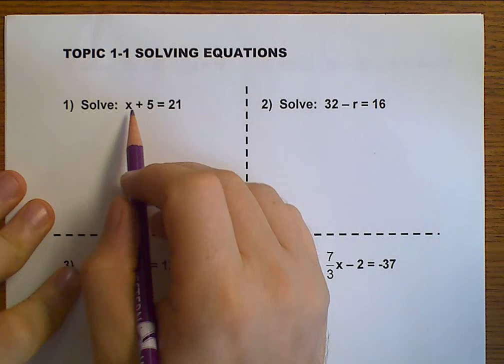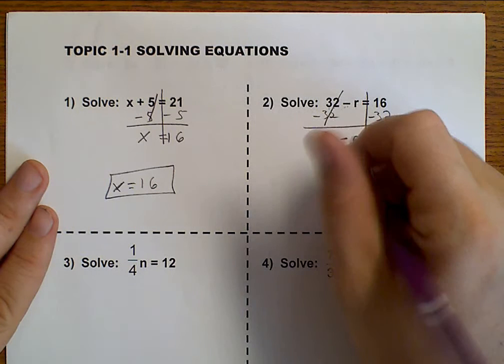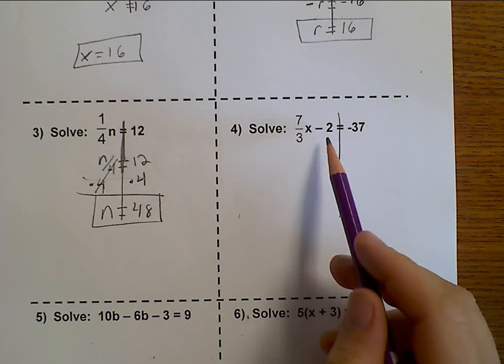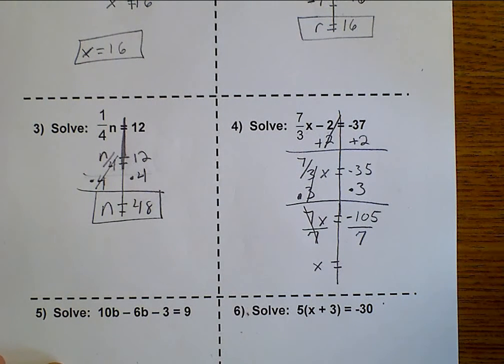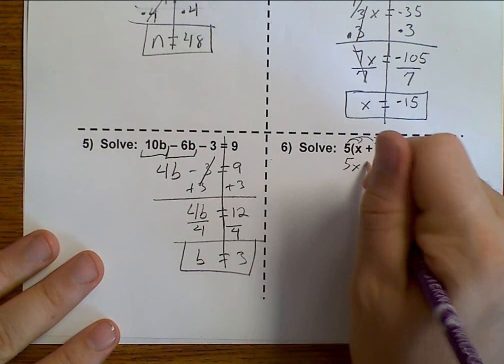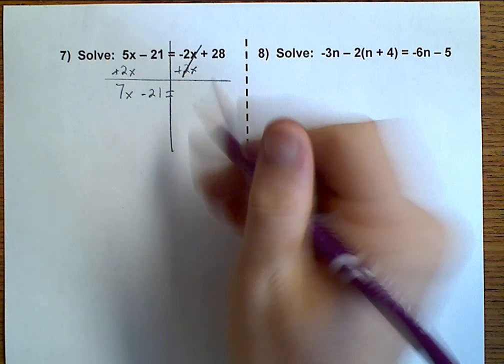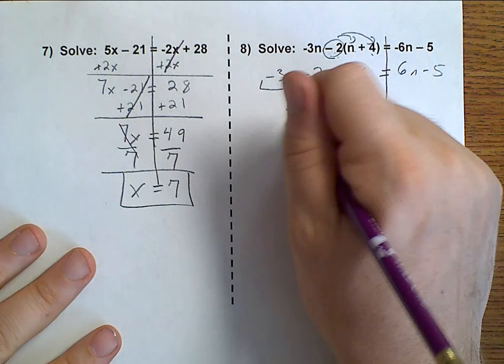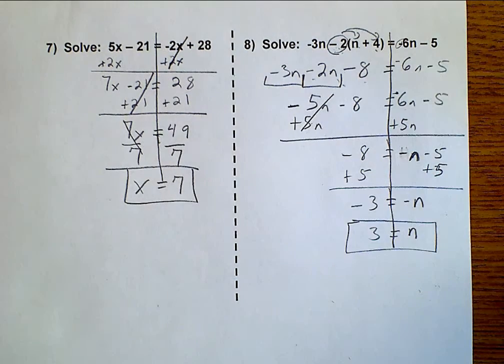Geometry (Topic 1-1) Solving Equations